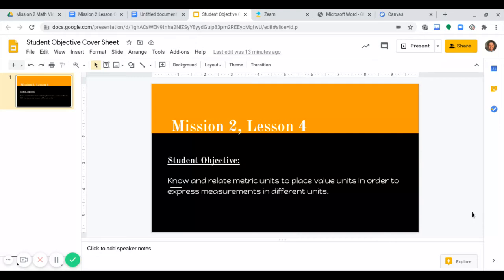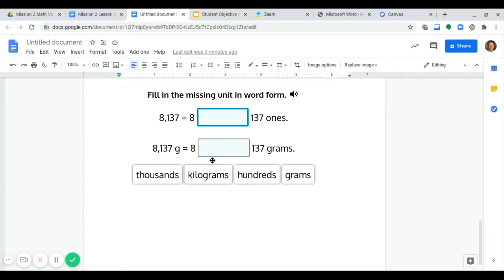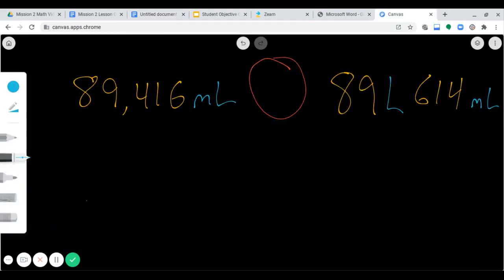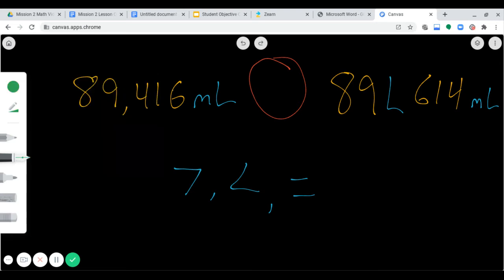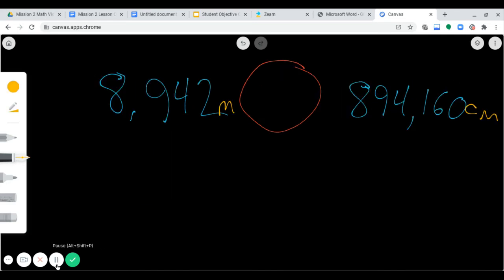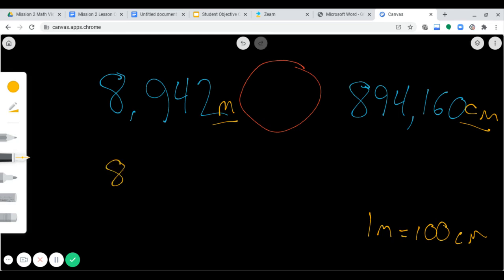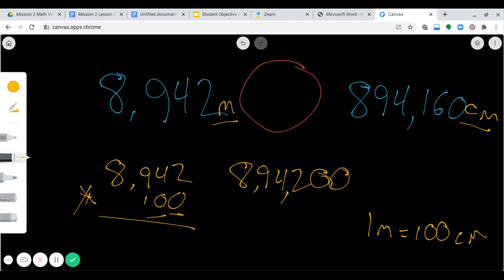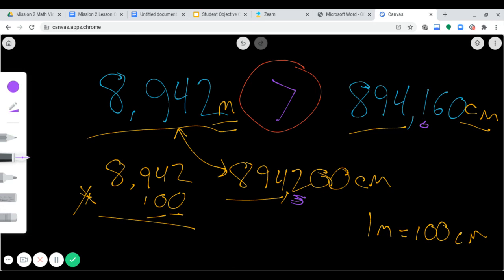Mission 2, Lesson 4 Math Video